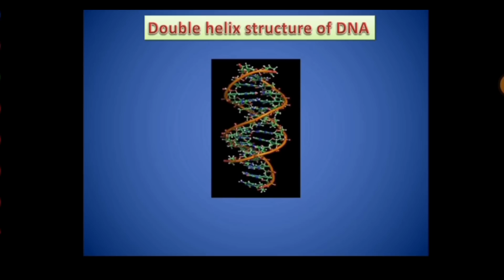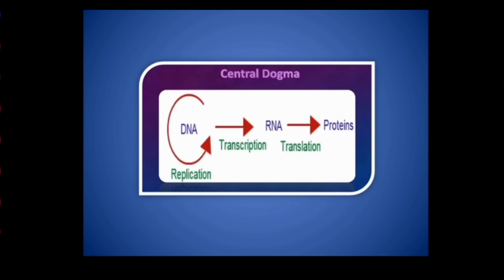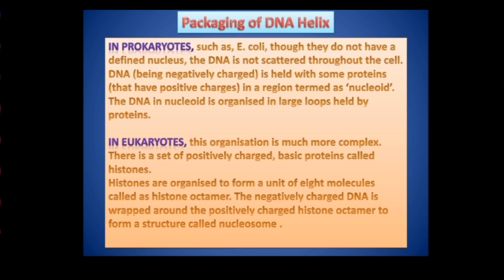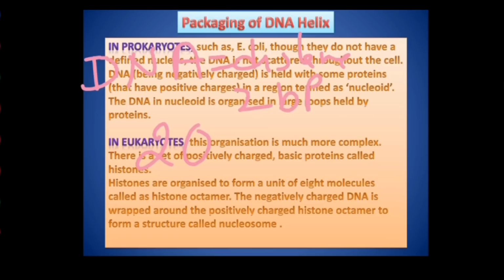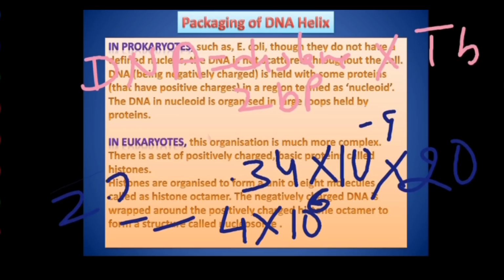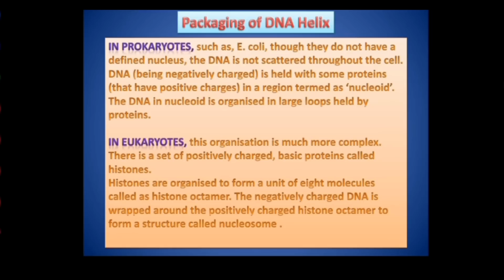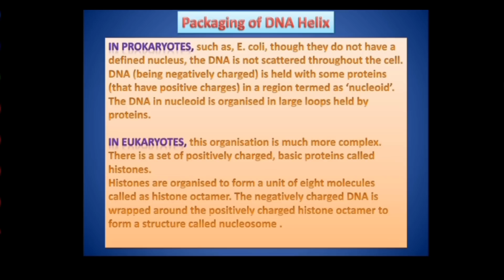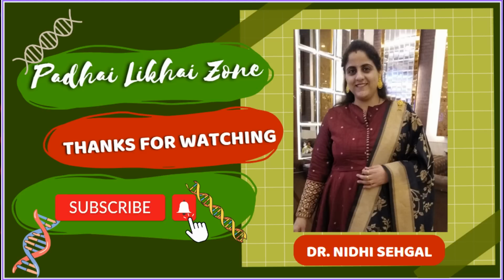Molecular Basis of Inheritance-6#Biology# NEET#Education# Padhai Likhai Zone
education
biology
cbse biology
neet2023
neet2024

The length of a DNA double helix is about 2.2 meters (6.6 x 109 bp x 0.34 x 10-9 m/bp)
Therefore, it needs special packaging in a cell.
(i) In prokaryotic cells (which do not have a defined nucleus), such as E.coli, DNA (being negatively charged) is held with some proteins (that have positive charges) in a region called as nucleoid. The DNA in nucleoid is organised in large loops held by proteins.
(ii) In eukaryotes, there is a set of positively charged proteins called histones that are rich in basic amino acid residues, lysines and arginines (both positive).
Molecular Basis of Inheritance - CBSE Notes for Class 12 Biology img-2
Histones are organised to form a unit of eight molecules called histone octamer. The negatively charged DNA is wrapped around the positively charged histone octamer to form a structure called nucleosome.
(iii) A typical nucleosome contains 200 bp of DNA helix.
Nucleosomes constitute the repeating unit of a structure in nucleus called chromatin (thread-like stained structure). Under electron microscope, the nucleosomes in chromatin can be seen as beads-on-string. This structure in chromatin is packaged to form chromatin fibres that further coils and condense to form chromosomes at metaphase stage.
(iv) The packaging of chromatin at higher level requires additional set of proteins which are collectively called Non-Histone Chromosomal (NHC) proteins.
molecular-basis-of-inheritance-cbse-notes-for-class-12-biology-3
(v) In a nucleus, some regions of chromatin are loosely packed (stains light) called euchromatin (transcriptionally active chromatin). In some regions, chromatin is densely packed (stains dark) called heterochromatin (inactive chromatin).